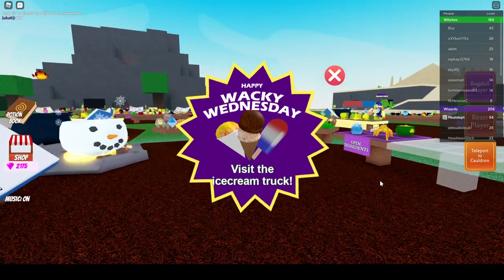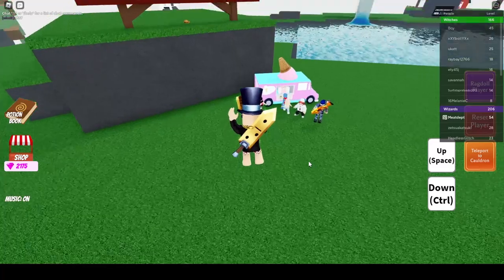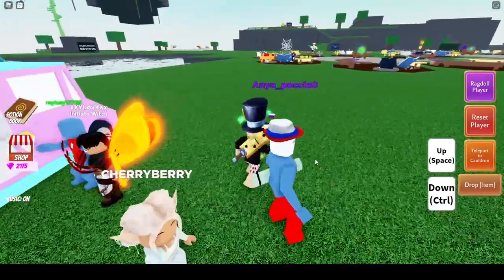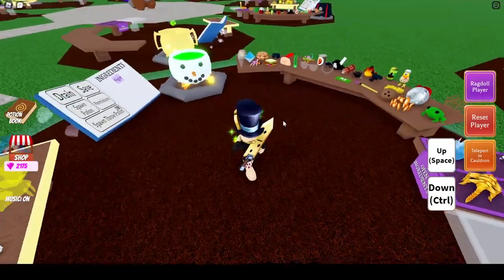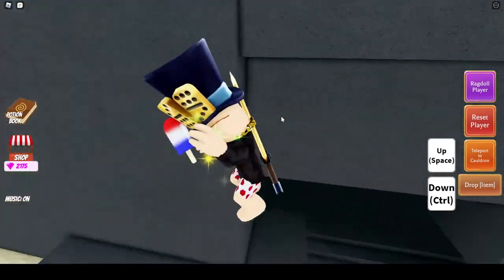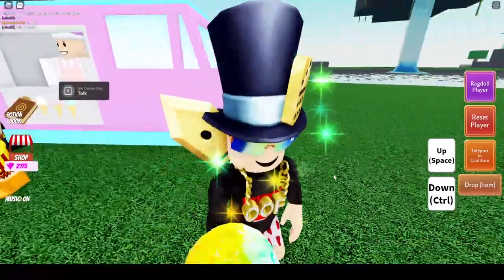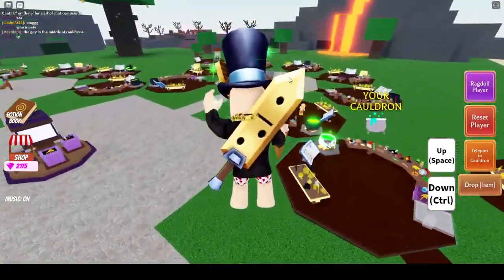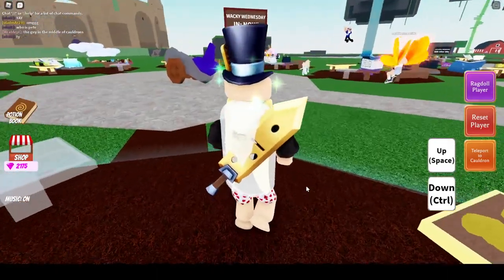HOW TO GET THE ICE CREAM CONE INGREDIENT... Wacky Wizards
The new ICE CREAM CONE INGREDIENT is here and you can get yours in these quick, easy steps in Wacky Wizards Roblox!